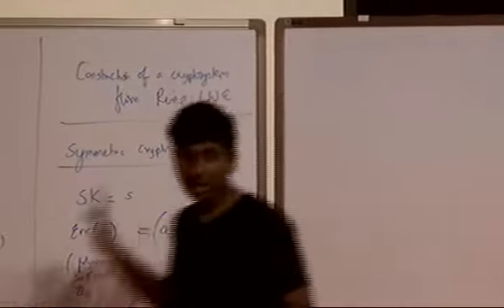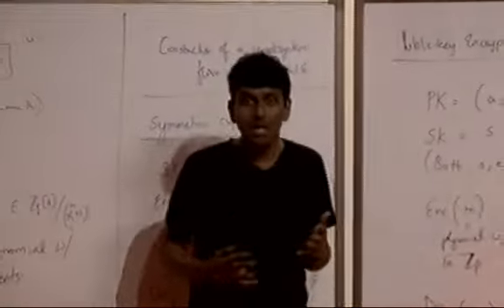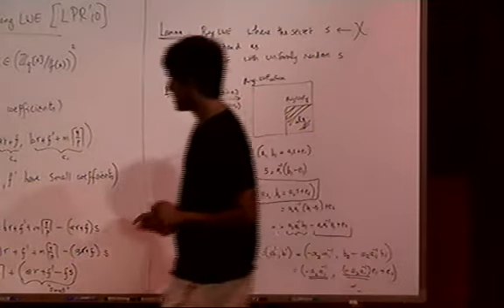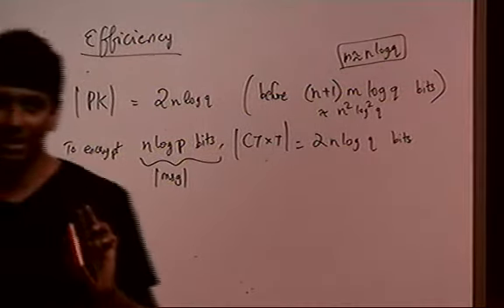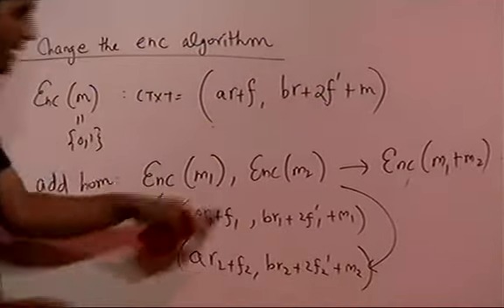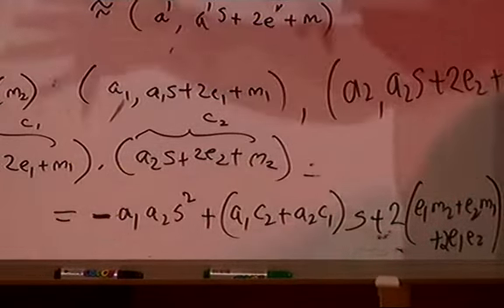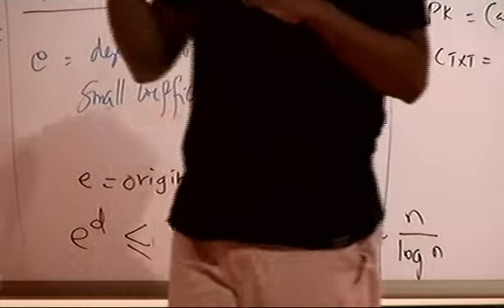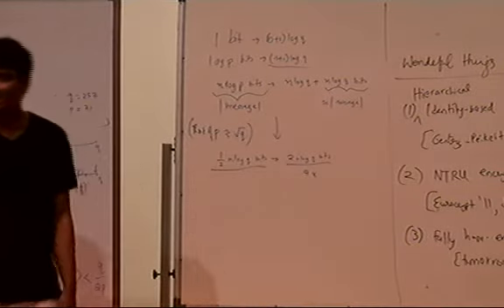Vinod Vaikuntanathan / Efficient Fully Homomorphic Encryption from (Standard) LWE 5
NIMS Hot Topics Workshop on Mathematical Cryptology
Vinod Vaikuntanathan (University of Toronto) / 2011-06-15